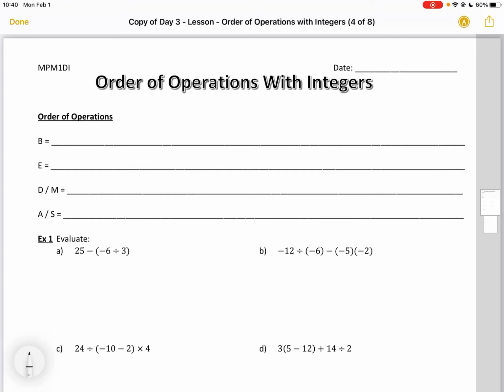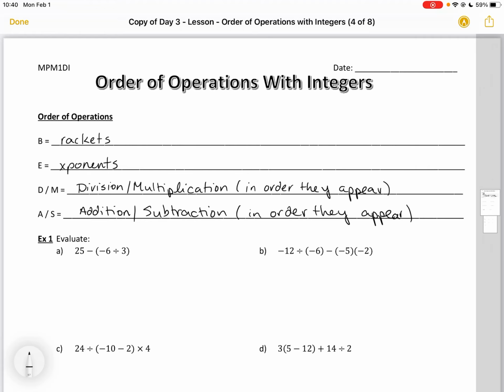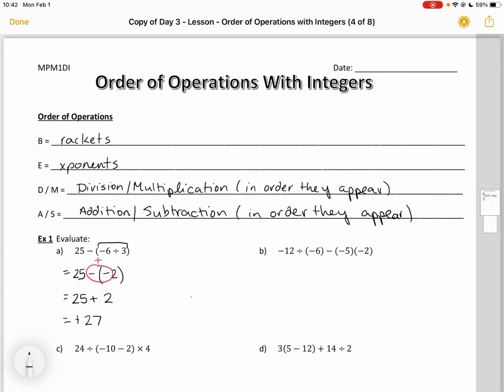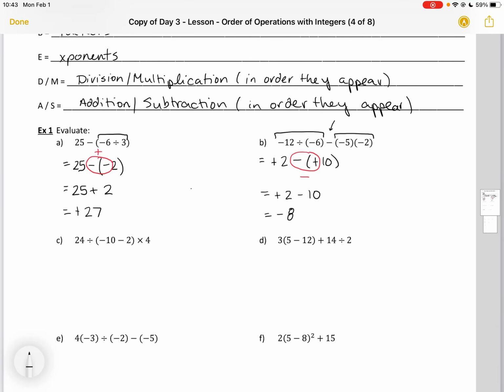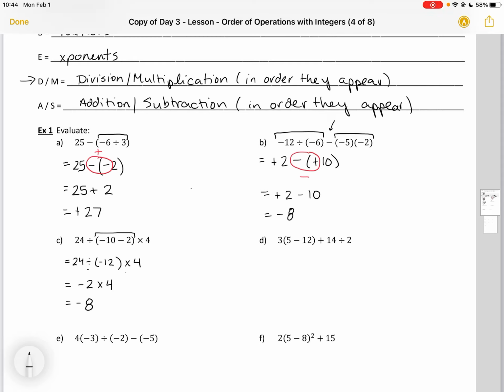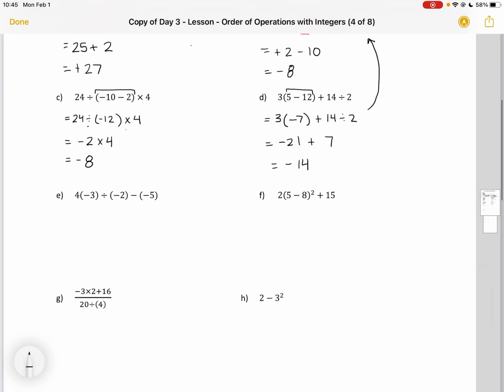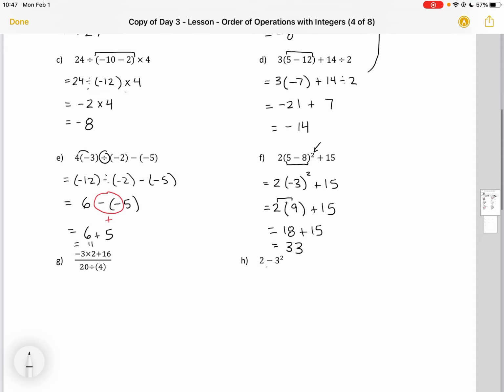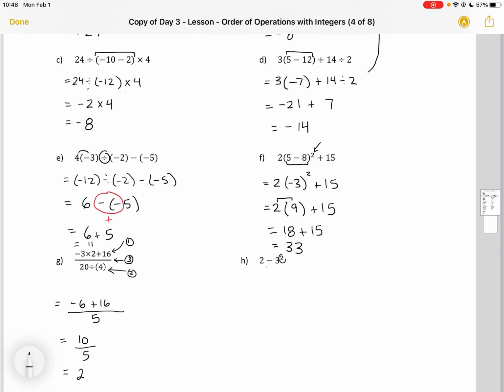1-4 Order of Operations with Integers MPM1D